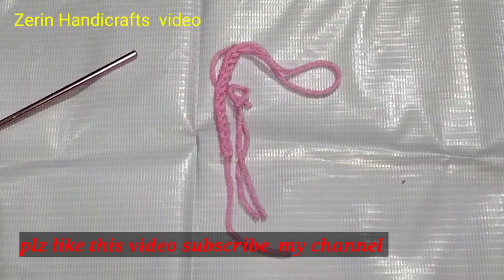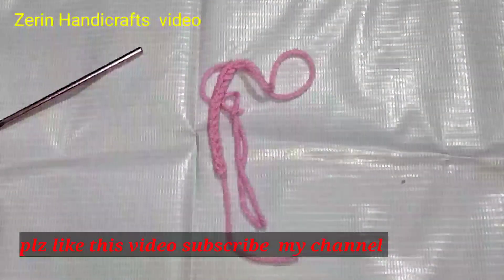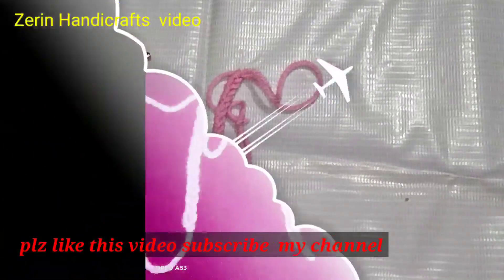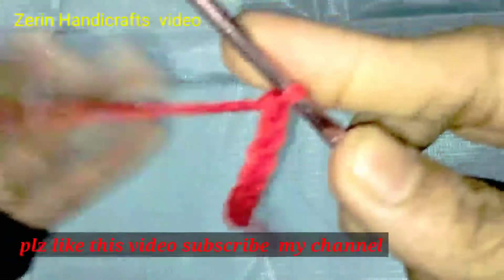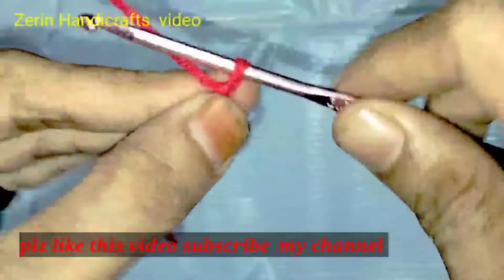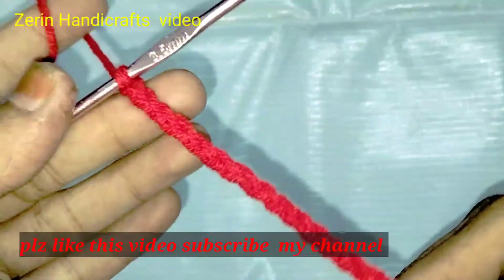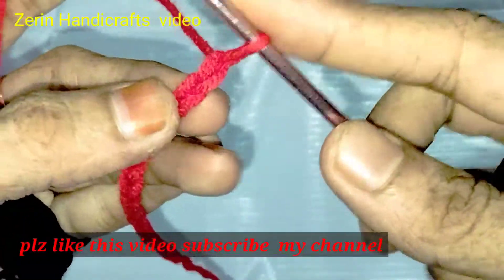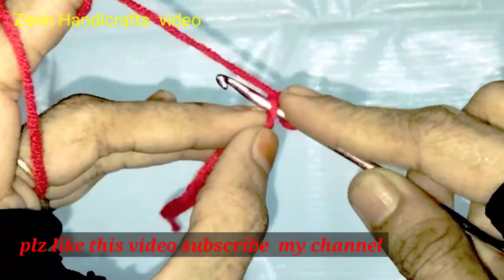69.How to Crochet Absolute Beginners(episode 2).কুশিকাটার বেসিক কাজের দ্বিতীয় পর্ব বিগেনারদের জন্য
How to Crochet Absolute  Beginners(episode 2).কুশিকাটার বেসিক কাজের দ্বিতীয়  পর্ব।।

Assalamu Alaikum.I hope everyone is well by the grace of God.I came back today with a crochet video.I hope you like this video.
Click and hold the bell icon next to it.

Assalamu alaikum. Today I came up with another basic work part of Kushikata. Today's part is Crochet Basic work part 2. Here I have tried to show you how to do single crochet.

Thanks everyone for watching the video.

বেসিক কাজের পর্ব গুলো লিংক :-

52.How to Crochet Absolute  Beginners(episode 2).কুশিকাটার বেসিক কাজের দ্বিতীয়  পর্ব।।

crochet-basic-work#part2#কুশিকাটার বেসিক কাজের পর্ব ২#বেসিক কাজগুলো